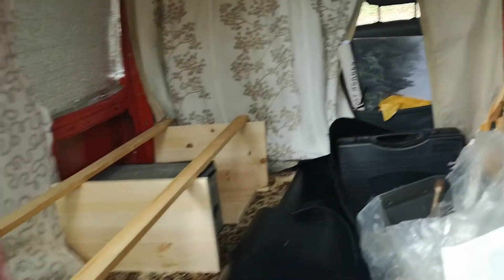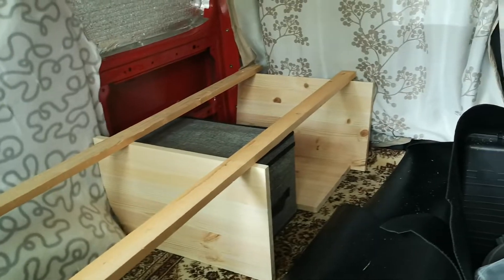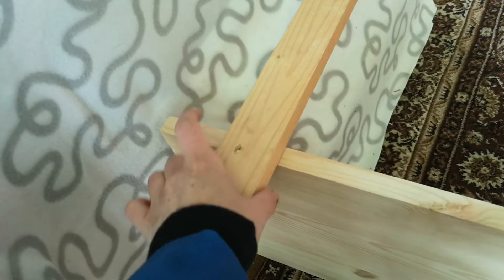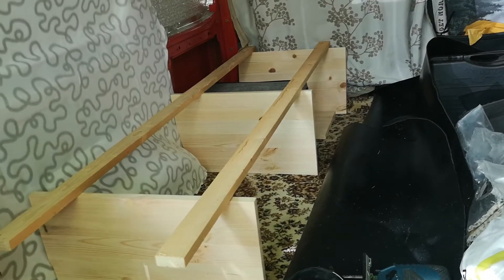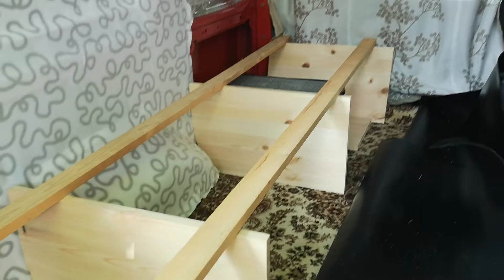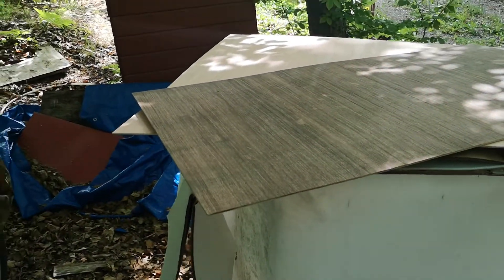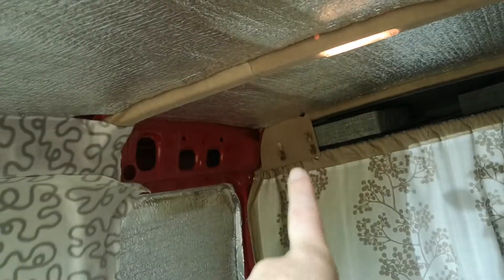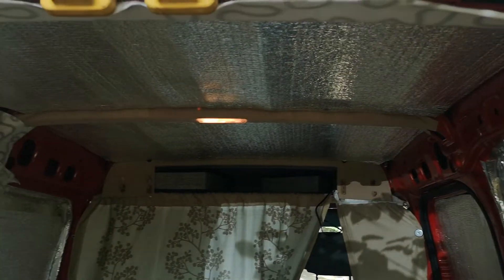Progress today, bed and ceiling things to be aware of.. 4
I am a visual person, and I like to do things on the spot, because I can then see the issues that I have to work with..